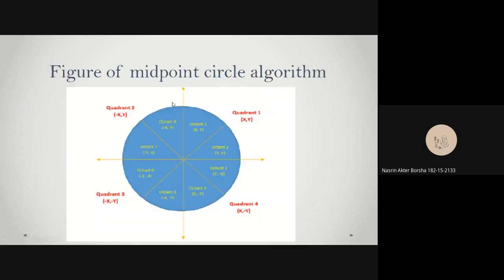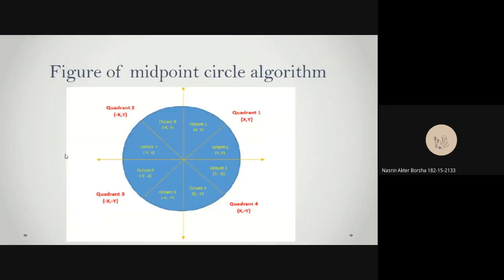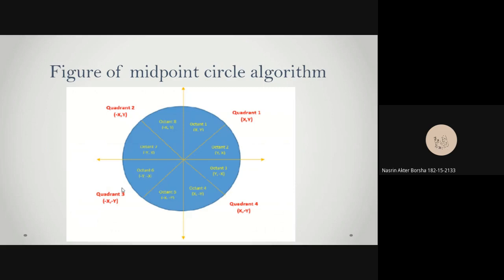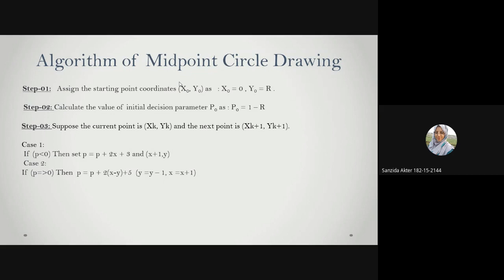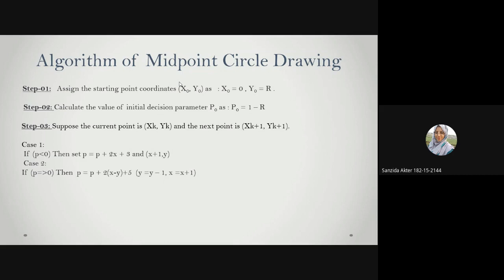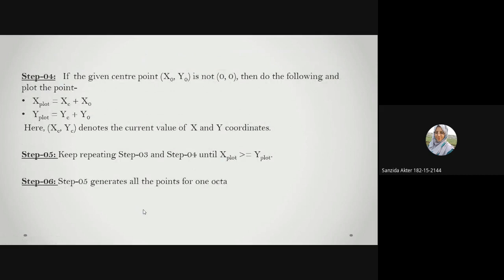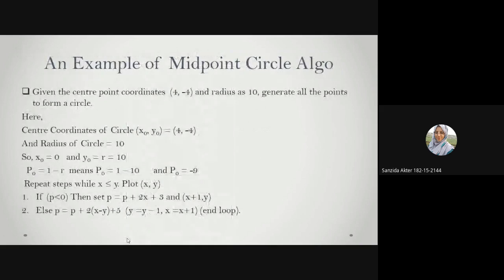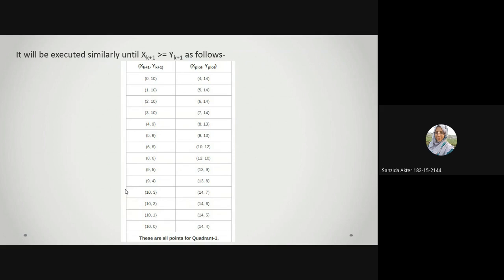Lecture on MId point Circle Algorithm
Sanzida Akter